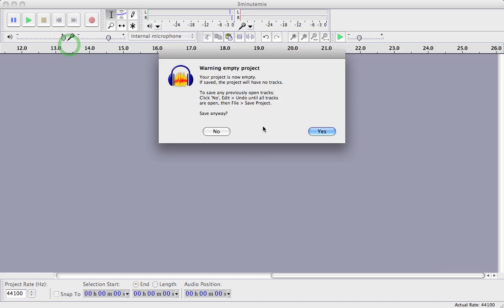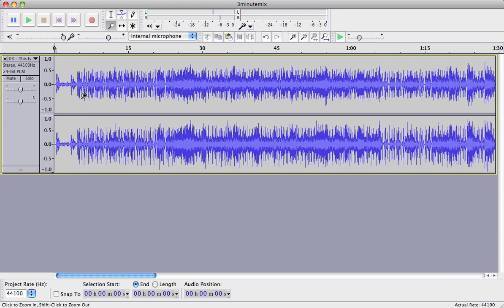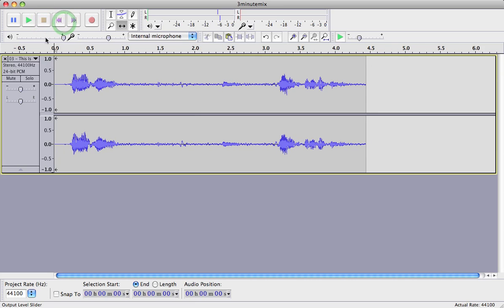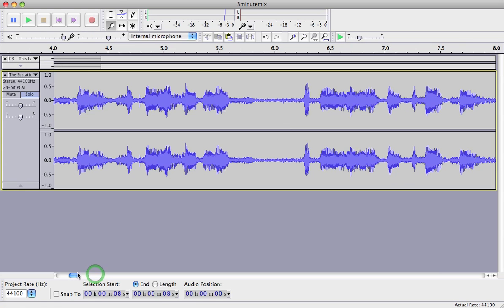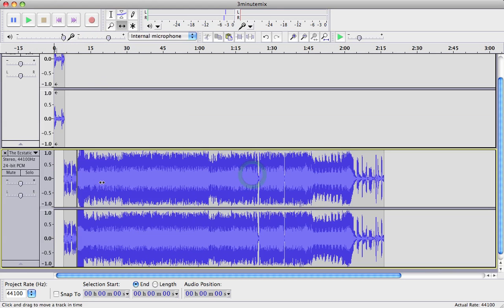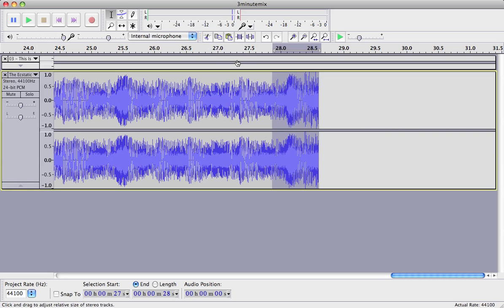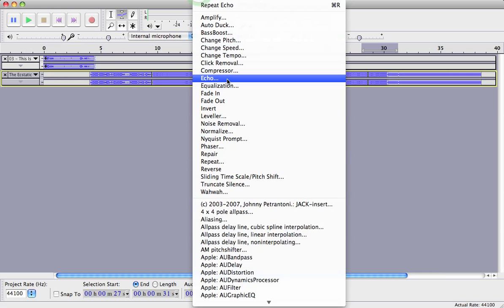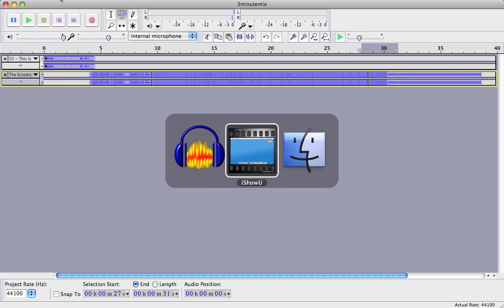3 Minute Mix - How To Video